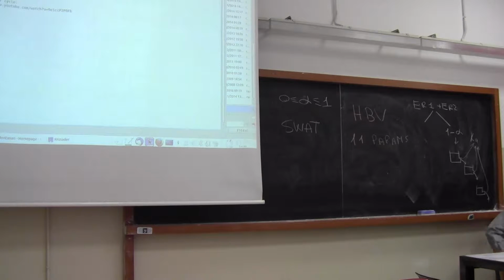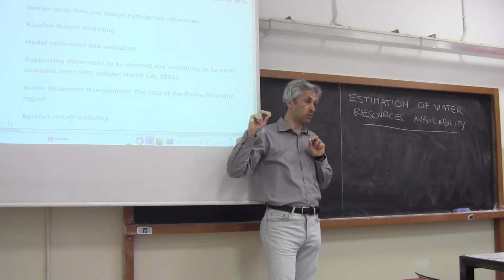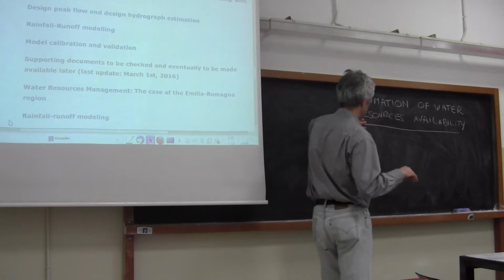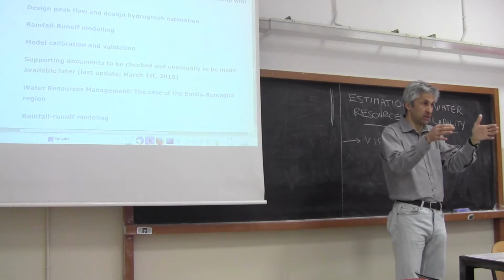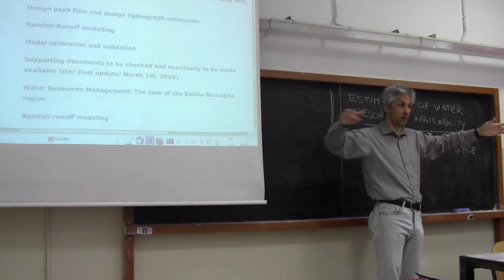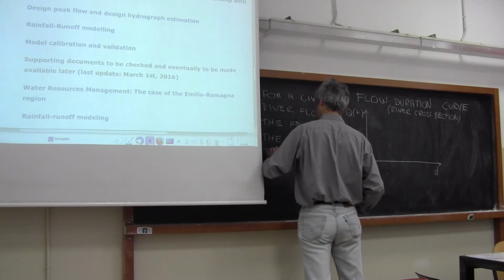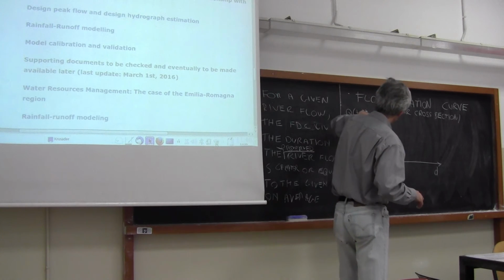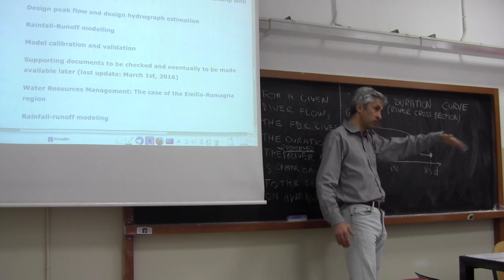Advanced Hydrology 14 April 2016 - Part 4